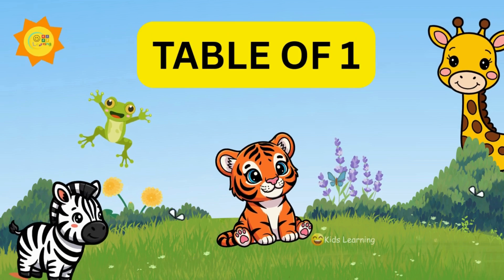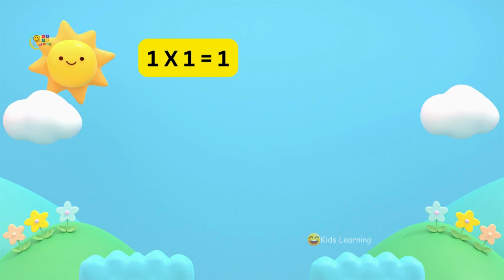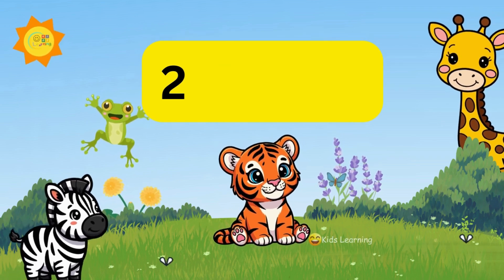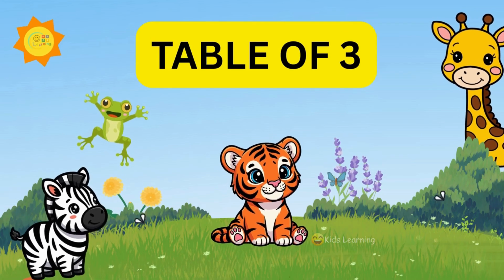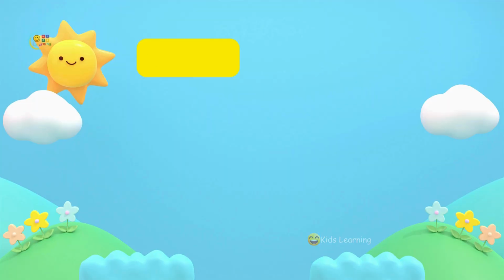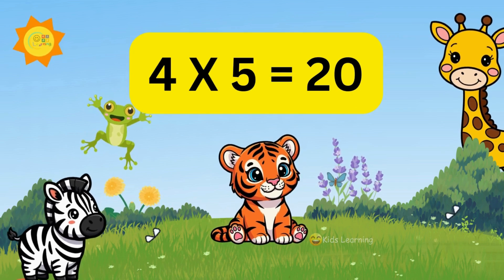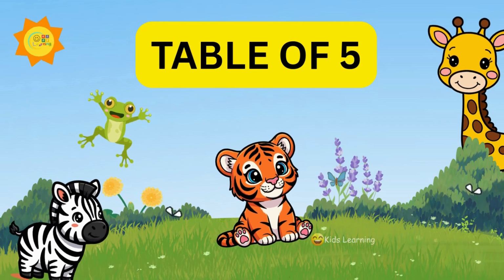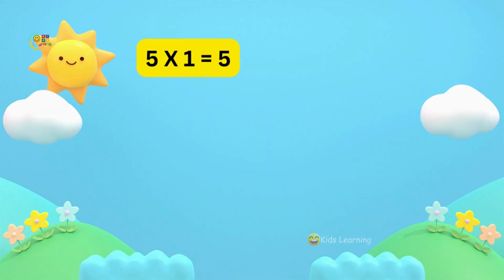Table of 1 to 5 | Learn Multiplication Tables for Kids | Easy & Fun | Kids Math Learning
Welcome kids! 👋
In this fun learning video, we will learn Multiplication Tables from 1 to 5 in an easy and simple way. This video is perfect for beginners, toddlers, and primary class students who want to learn tables with clear pronunciation and colorful visuals.

This learning video helps children improve math skills, memorize tables quickly, and enjoy studying with fun visuals and sounds. Great for LKG, UKG, Class 1, Class 2, and Class 3 kids.

👉 Kids, repeat after me and learn your tables easily!
👉 Parents & teachers can use this video in classrooms or at home.